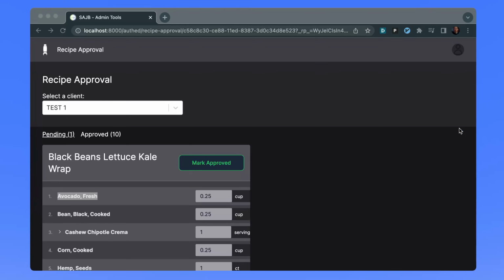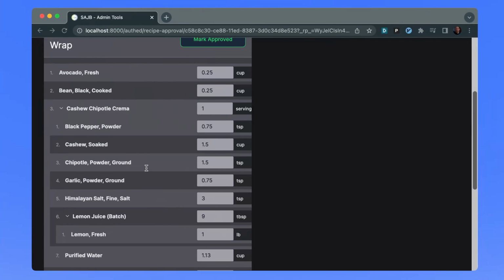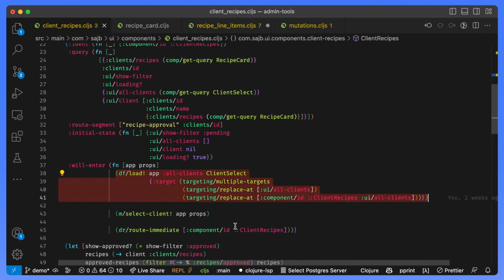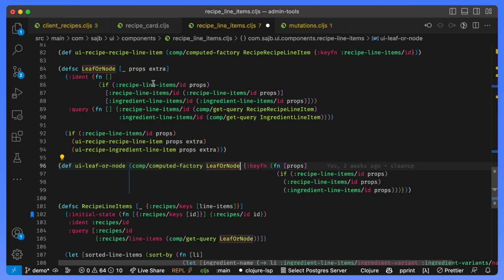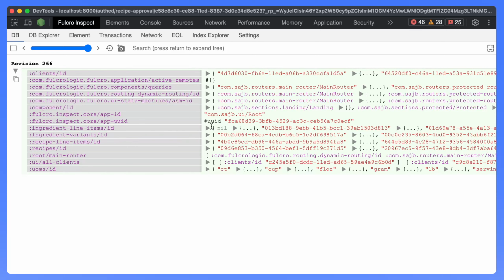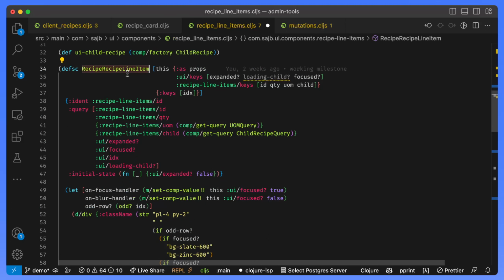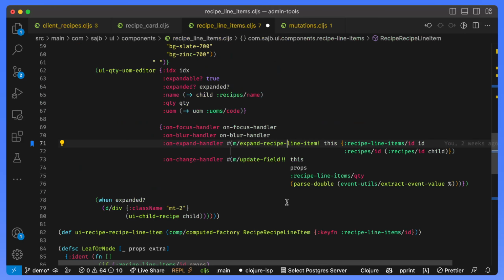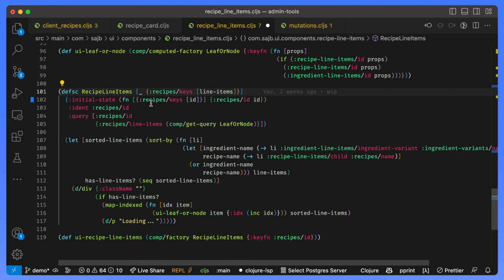Dynamic Recursion - Fulcro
In this short overview, we look at how dynamic recursion can work in Fulcro.